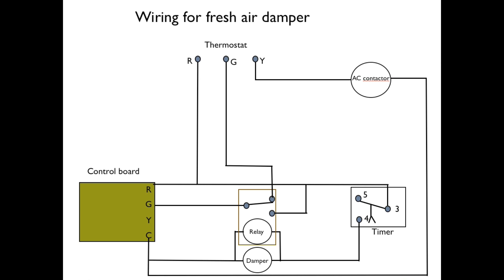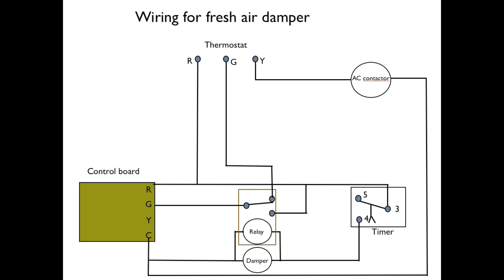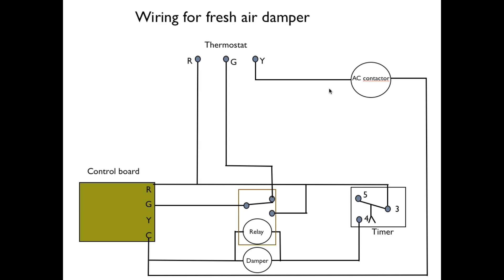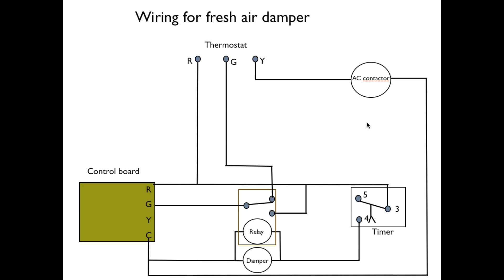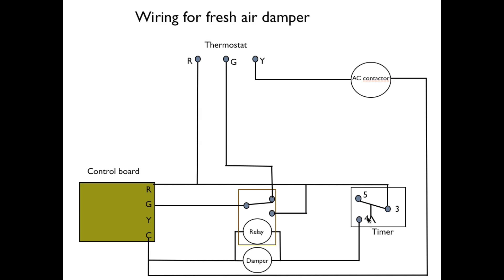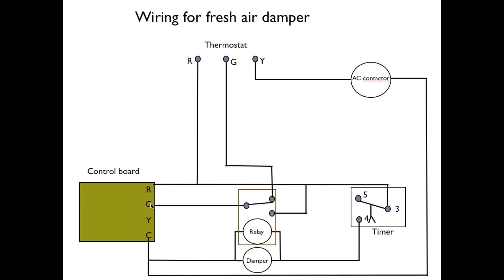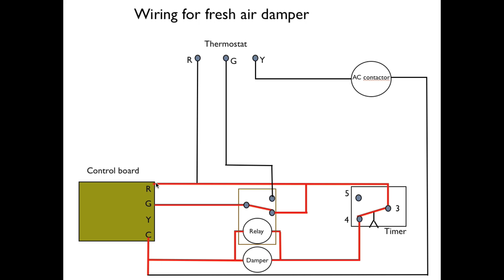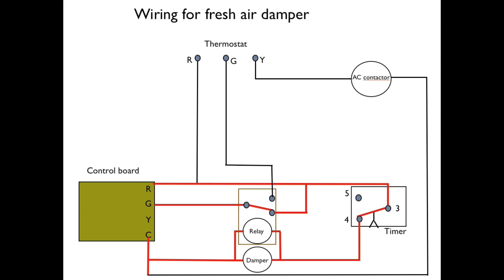How to wire the fresh air damper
This one covers how to wire the fresh air damper for a furnace without the air conditioner coming on.  This video is part of the heating and cooling series of training videos made to accompany my websites to pass on what I have learned in many years of service and repair. If you have suggestions or comments they are welcome.